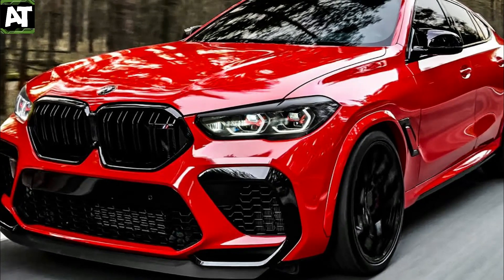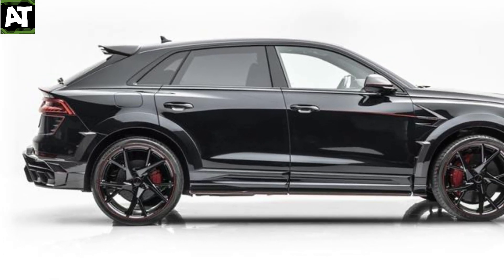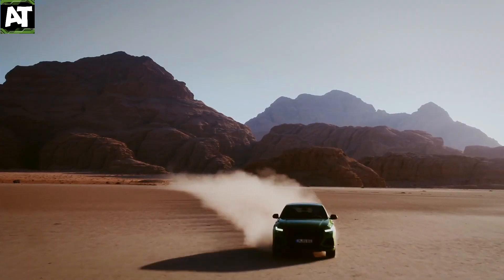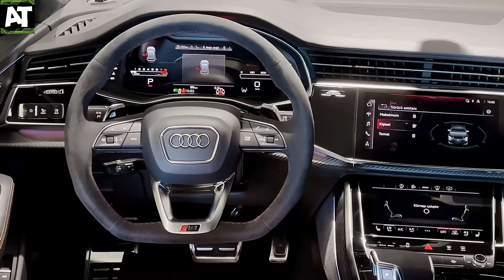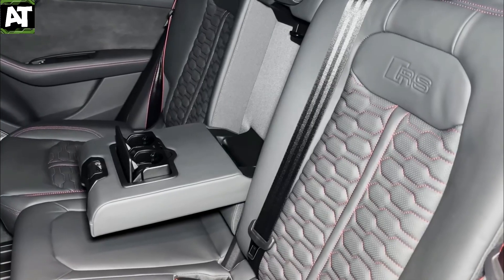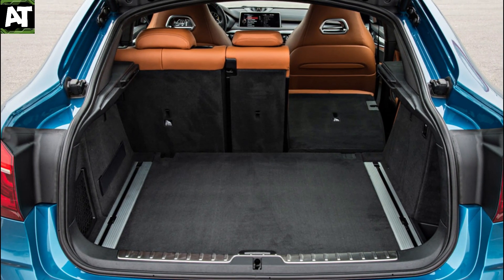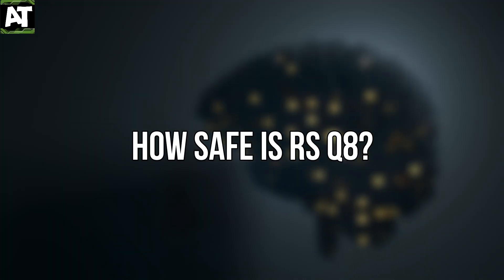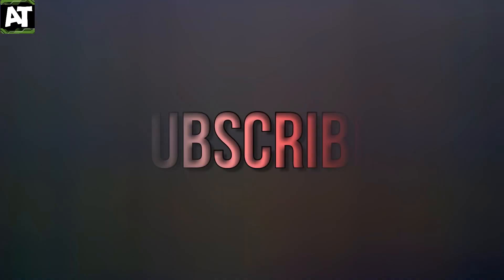AUDI RS Q8 P780 - Latest SUV from MANSORY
Welcome to ACE TECH. In this channel, we will explore the latest billionaire lifestyle and their amazing luxury cars.  Whether your favourite supercar is the Tesla, Rolls-Royce Phantom, Rolls-Royce Ghost, Bentley Flying Spur, Mercedes-Maybach S-Class, Bentley Mulsanne, Rolls-Royce Cullinan, Range Rover SV Autobiography, Porsche Panamera, Bugatti la voiture noire or Bugatti centodieci - we've got you covered. .

My "ACE TECH" app is now live on Fire TV! Click to watch and send it to your device.